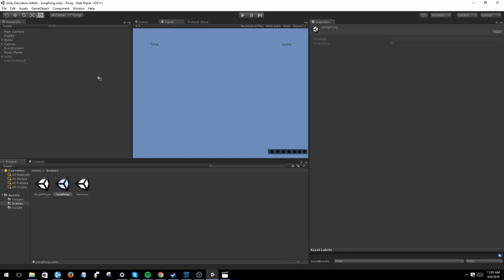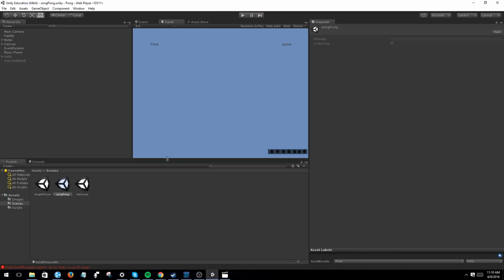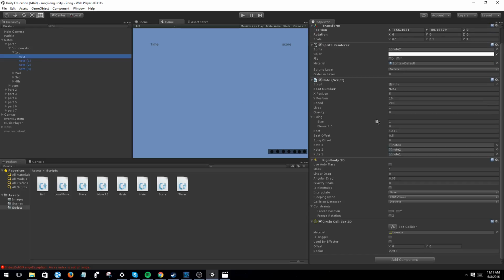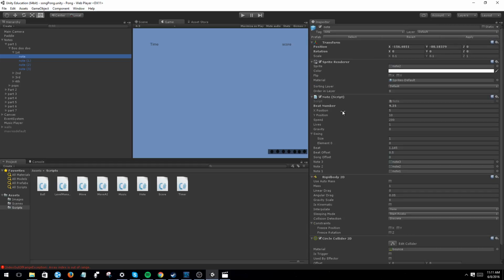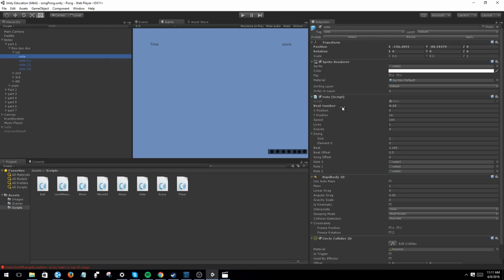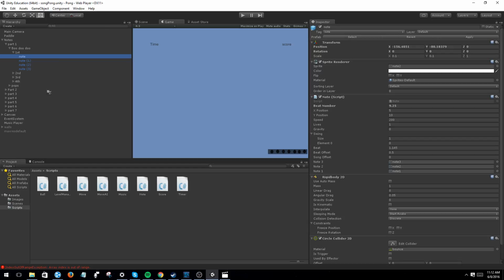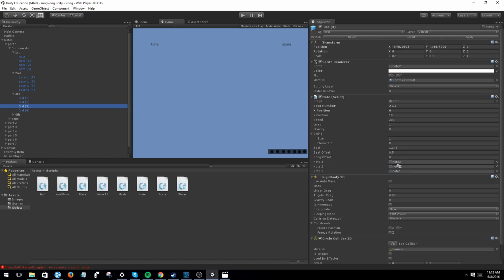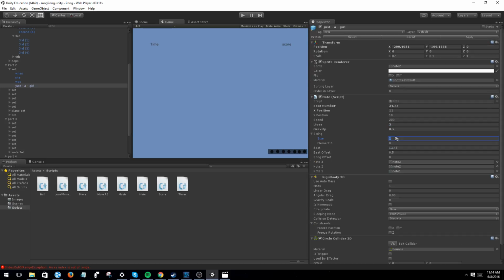Song Pong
this is a project I worked on for a class. It is a music/rhythm game using pong mechanics although it is not finished yet.